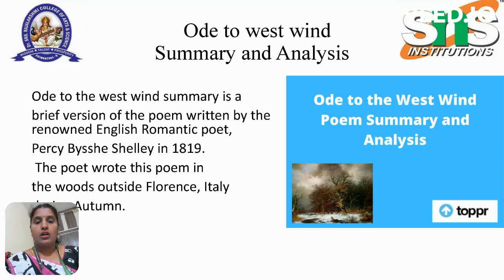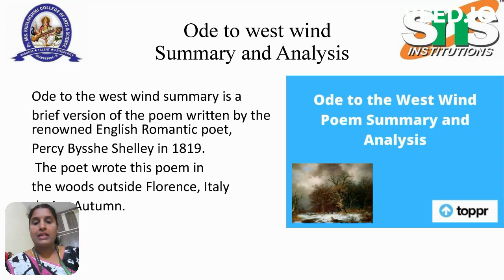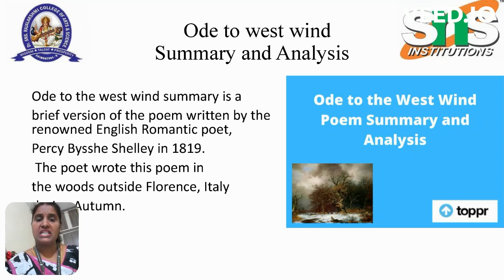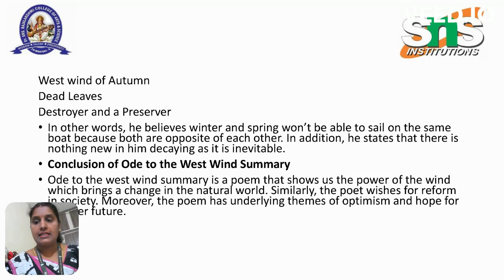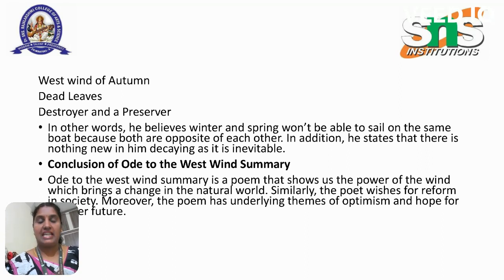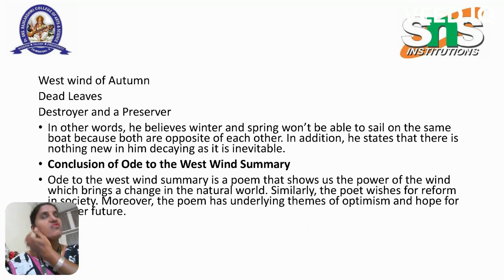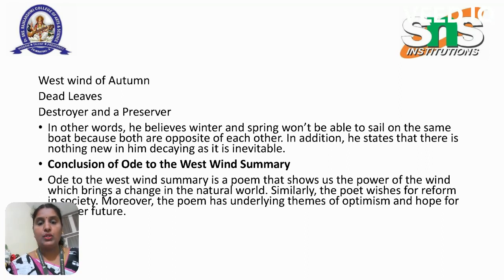A Lecture Video on the Poem Ode to West Wind by P.B. Shelley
Ms. Deepa Murugesh